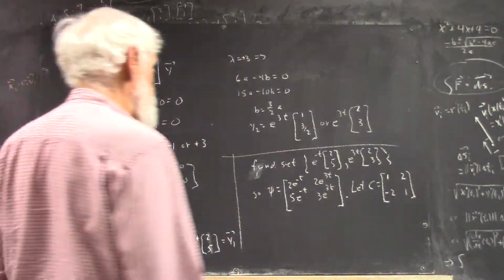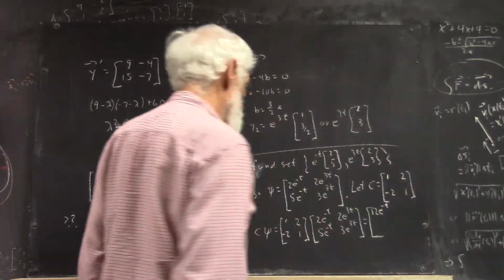dagdiff 4135 working example to demonstrate previous false assertion figured it out thereby provin